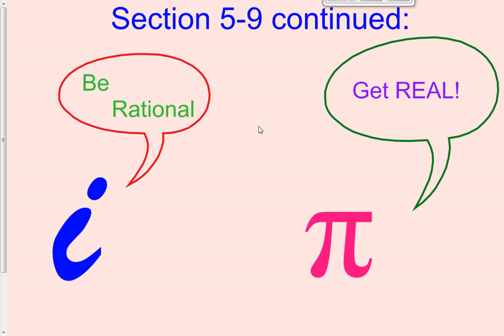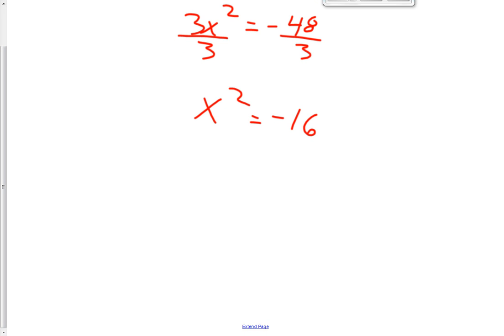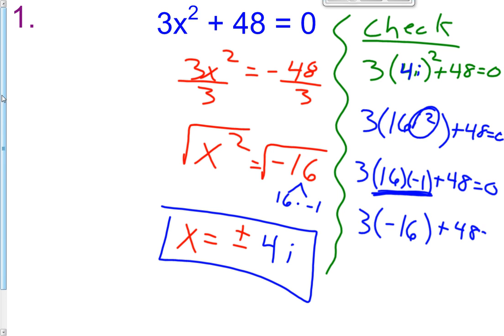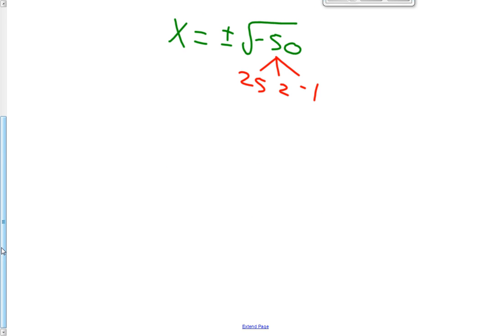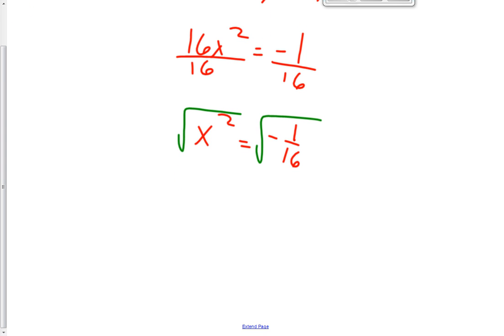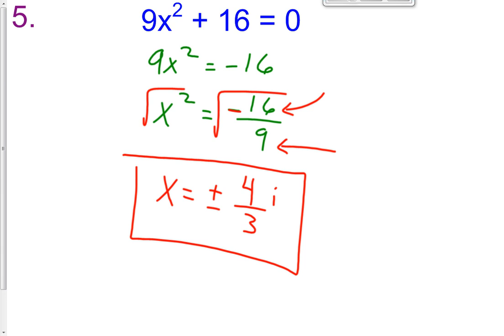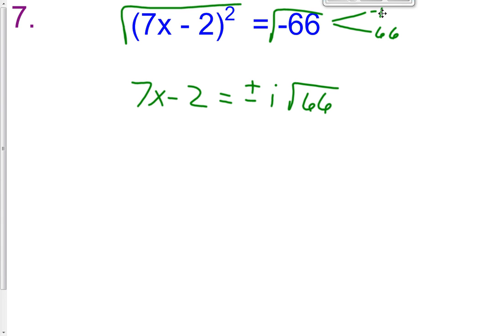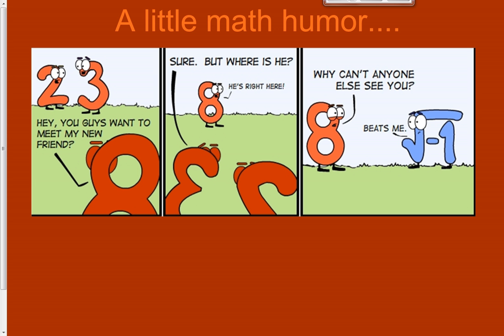5 9 Day 2 Solving Equations with complex numbers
This lesson teaches how to solve an equations with an imaginary answer.